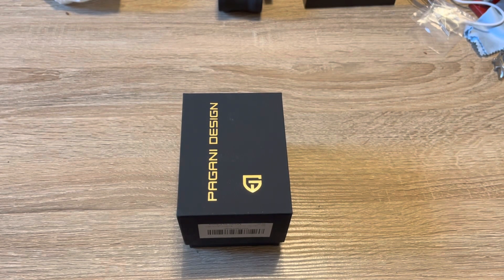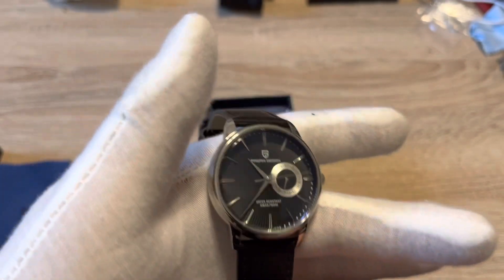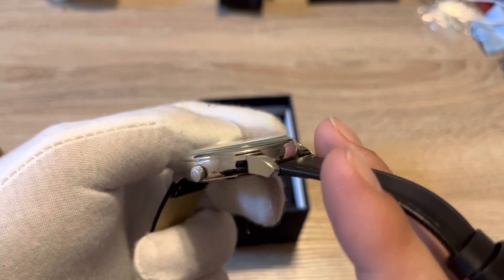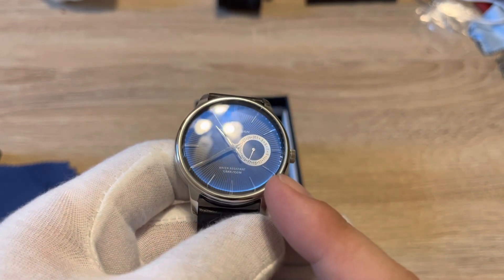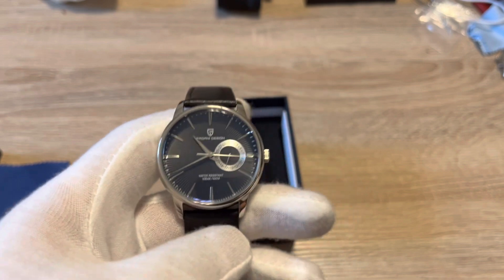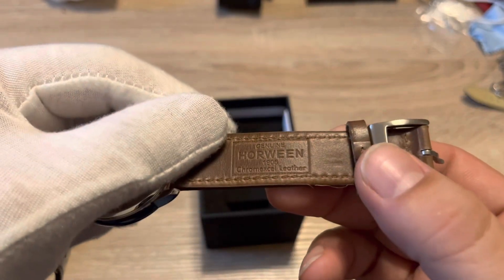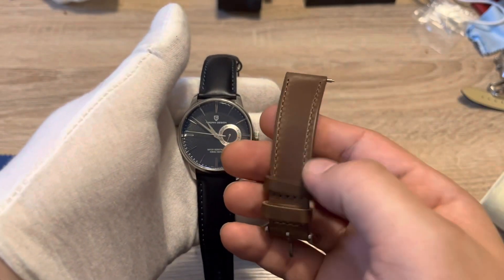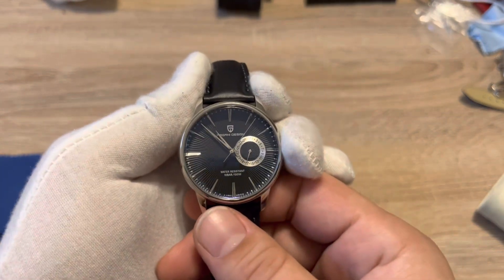$35 Cocktail Time?!?! The Pagani Design PD-1654 is seriously impressive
Review on the Pagani design PD-1654. A homage to the Seiko cocktail time. This Watch is an excellent alternative to the Seiko. It makes for a fantastic daily wear piece that you don’t have to worry about banging around a little. The Seiko VH-65 mecha-quartz movement makes the dail look elegant with a beautiful sweeping seconds hand while also staying convenient being it’s a battery powered movement. This Watch has excellent value and is a no brainer. For $35, you can’t find a better watch!

Ali express- Top On Sale Product Recommendations!2021 PAGANI DESIGN Top Brand Luxury Waterproof Men Quartz Watch Fashion Casual Sports Watch Men Military Watch Relogio MasculinoOriginal price: USD 189.95Now: USD 34.19- - - - - - - - - - - - - - - - - - - - - - - - - - - - - - - - - - - - - - - - - - -Click&Buy

Pagani on Amazon

Hemsut Horween leather strap

Ritche leather strap